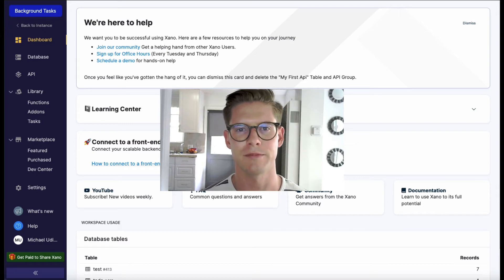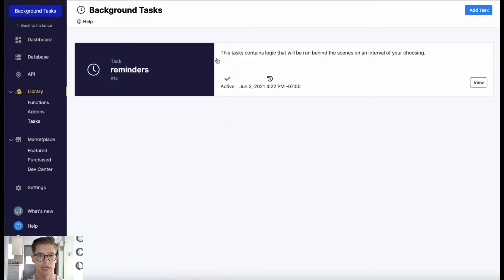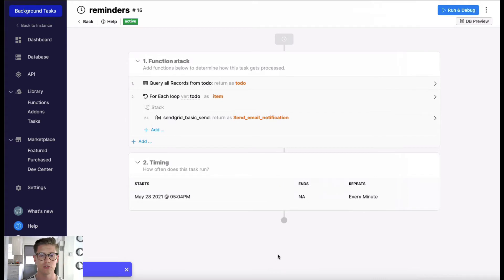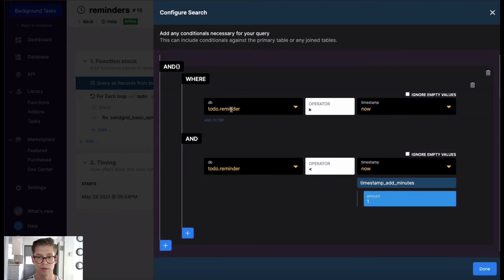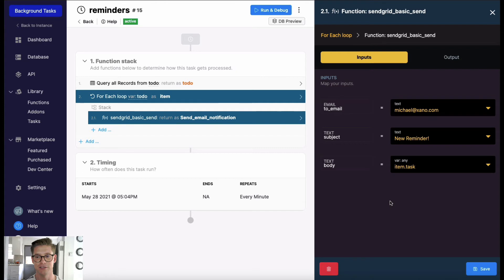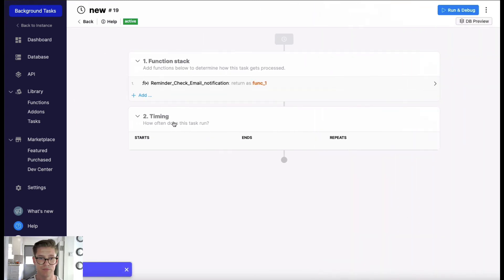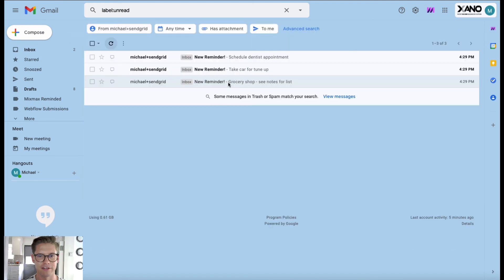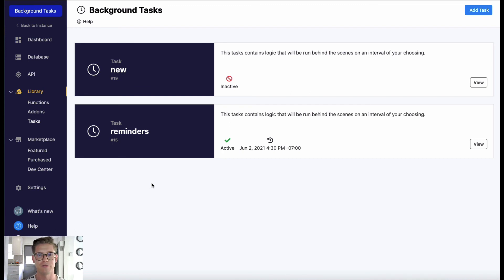Background tasks (Cron jobs)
Xano’s background tasks, also known as cron jobs, is a time-based job scheduler. Xano users who set up and maintain their environment use cron (background tasks) to schedule jobs to run periodically at fixed times, dates, or intervals.

Cron is a utility program for repeating tasks at different time intervals. Within Xano, giving a command that schedules a task, at a specific time, repeatedly is a cron job or background task. Whether you  want to schedule a one time job execution, for a later time, or recurring jobs, cron jobs are the perfect solution.

This tutorial shows an example of how to utilize background tasks to send yourself Email reminders for a personal todo application. It leverages Xano's todo list template and pre-built Sendgrid email extension from the Xano marketplace.

Chapters:
0:00 Intro
0:55 Workflow of a background task (cron job)
2:00 Personal todo list overview
2:30 Function Stack explanation of example
3:56 How to use a custom function in a task
5:18 Background task (cron job) executed and history

Here's a snippet of the database and custom function to test the example in this video